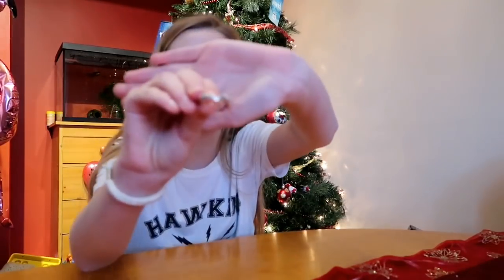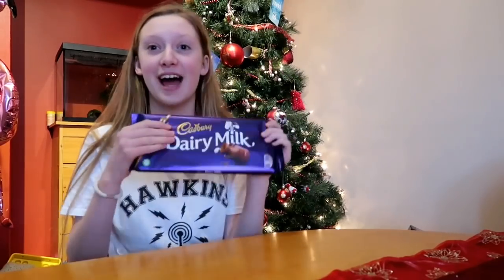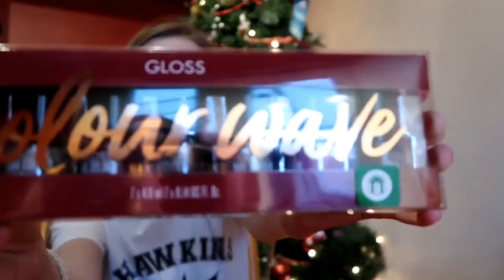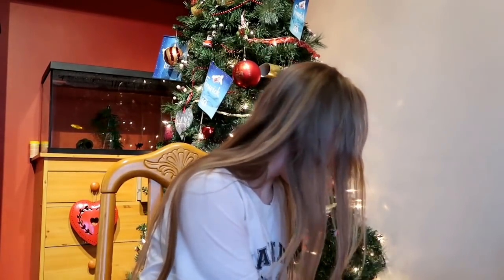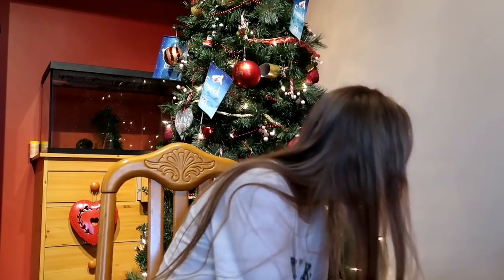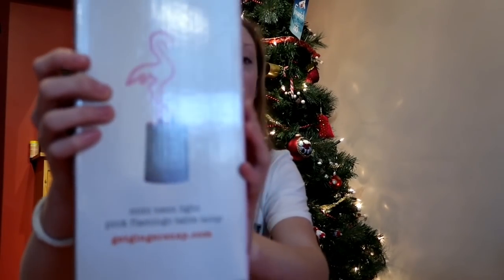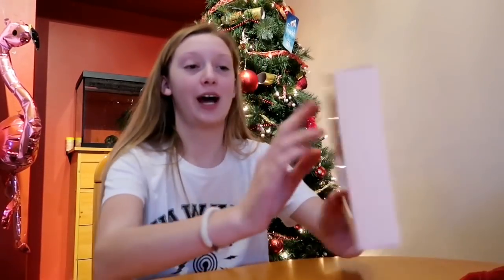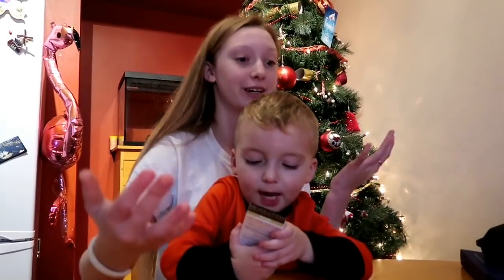WHAT I GOT FOR CHRISTMAS 2018 *REALISTIC*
Madeline shows you what she received for Christmas.

Thanks for taking the time to watch our video